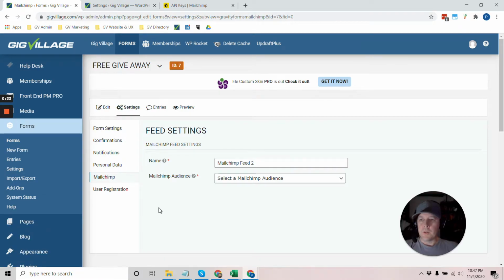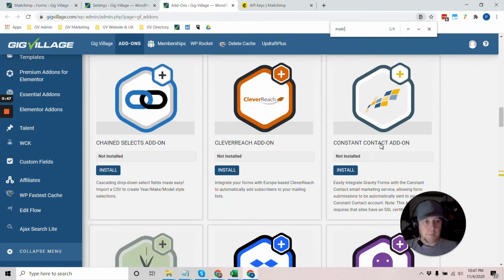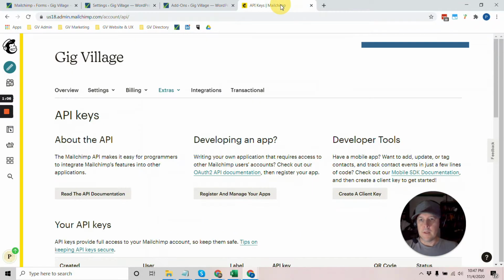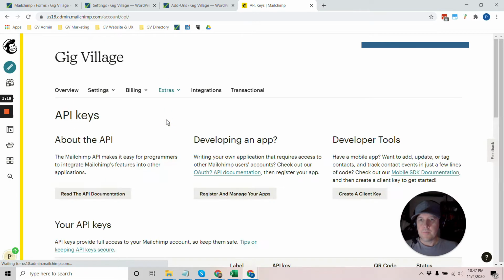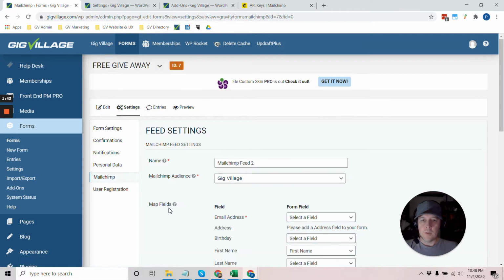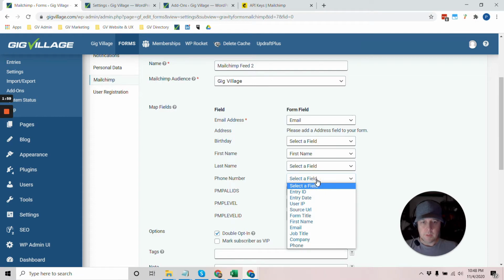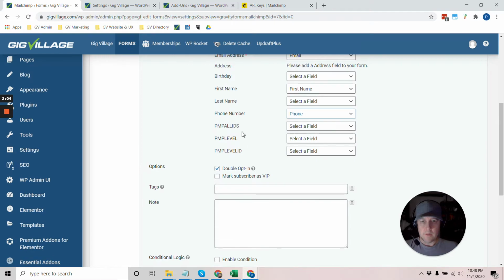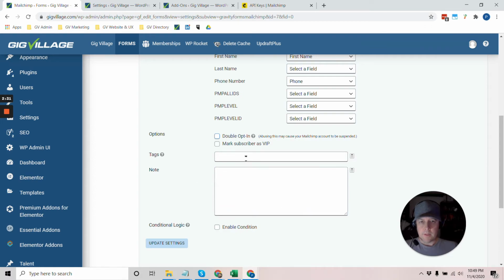How to Connect Gravity Forms to MailChimp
This is part 3 in the Gravity Form series - How to Connect Gravity Forms to MailChimp. In this video, I'll walk you through how to get the API key from MailChimp and connect your Gravity Form fields to MailChimp.